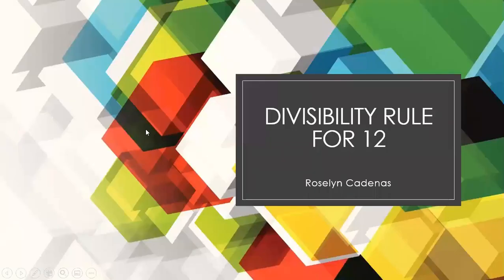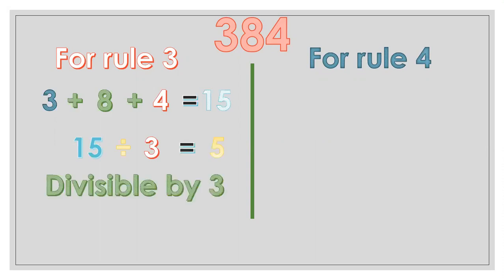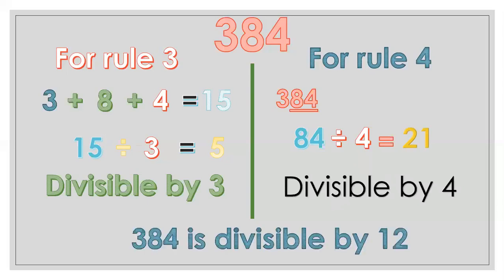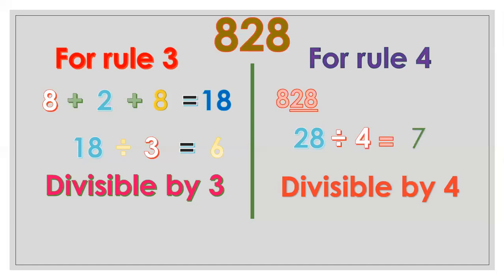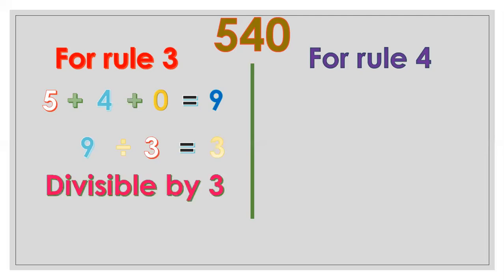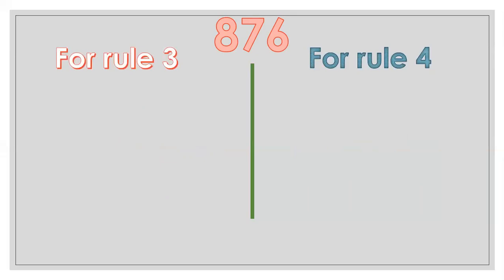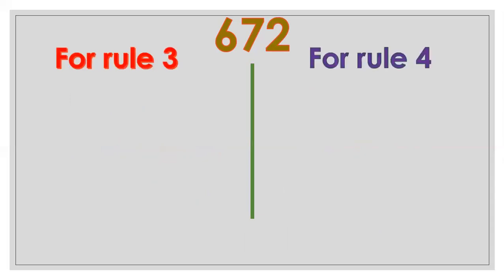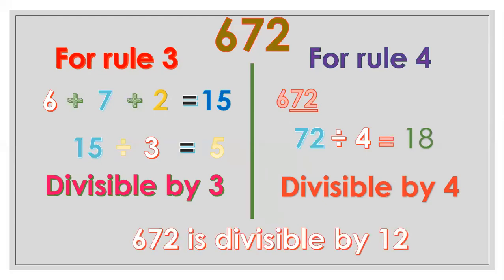K12 GRADE 5: DIVISIBILITY RULE FOR 12 | MATH&ACCTNG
Helpful for the students to learned more